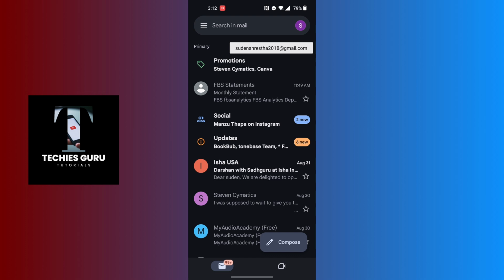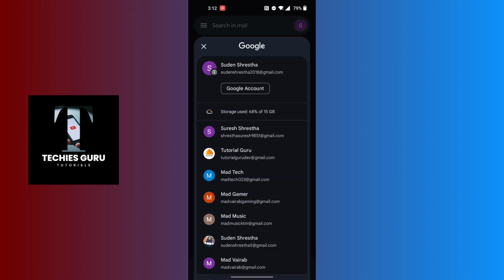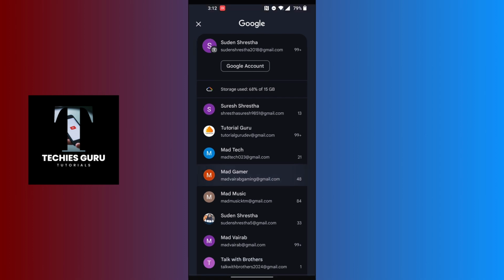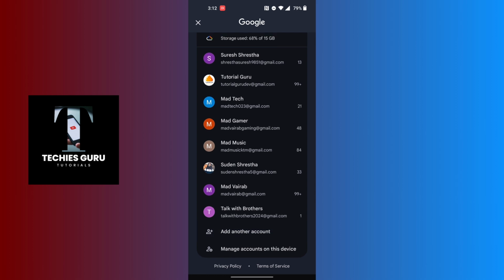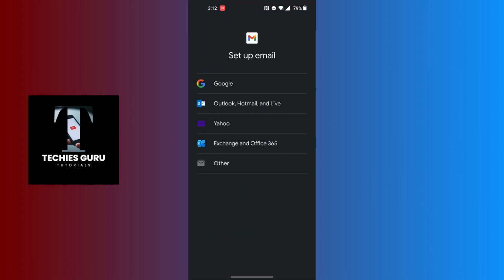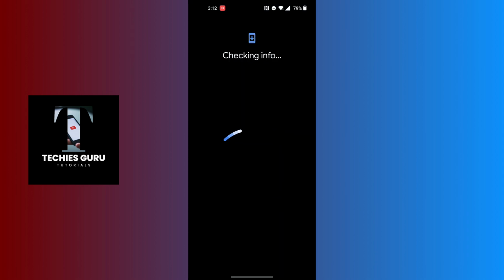How to Sign in to New Gmail on Phone 2024?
📌 How to Sign in to New Gmail on Phone 2024? | TechiesGuruTutorial

💬 Want to access your new Gmail account on your phone? This quick and easy guide will walk you through the steps to sign in to a new Gmail account on both Android and iPhone devices in 2024.